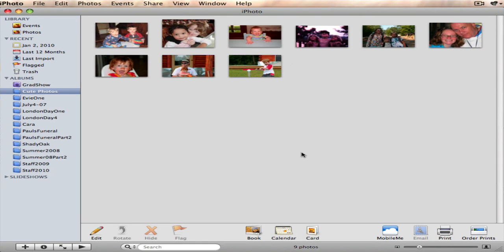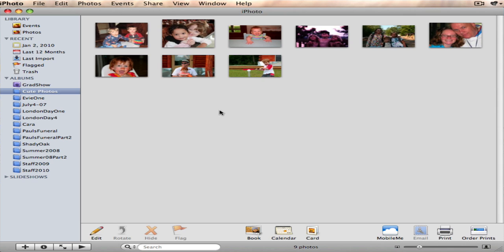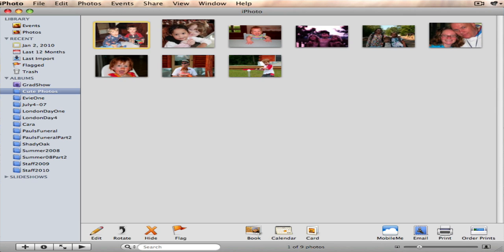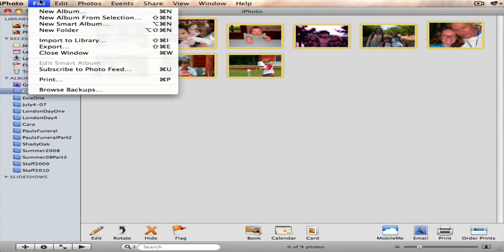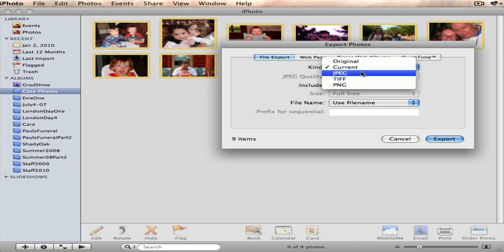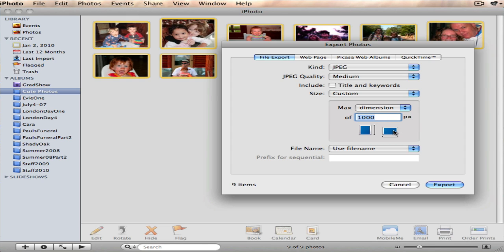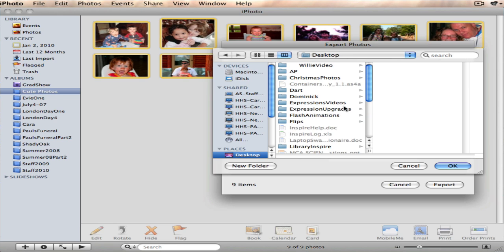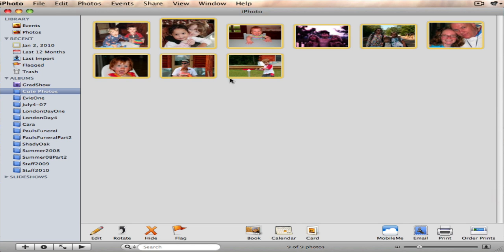Reduce Image Size in iPhoto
A video tutorial describing how to reduce the file size of images using iPhoto.